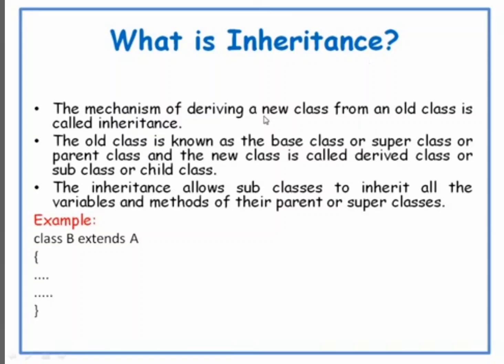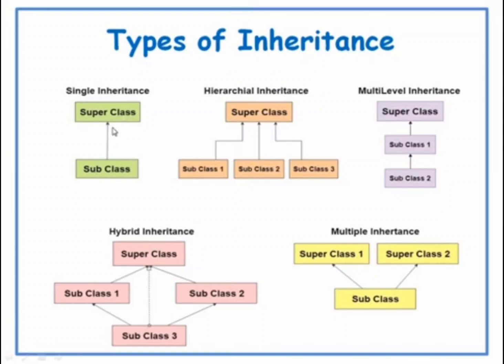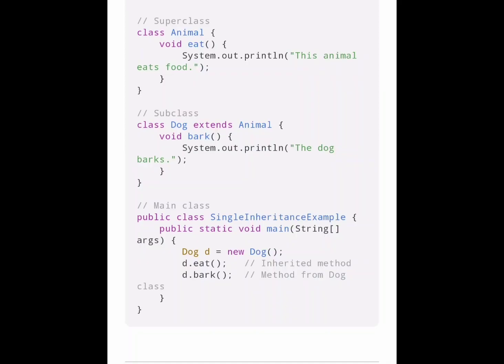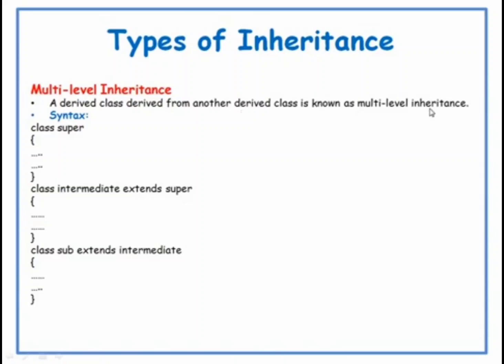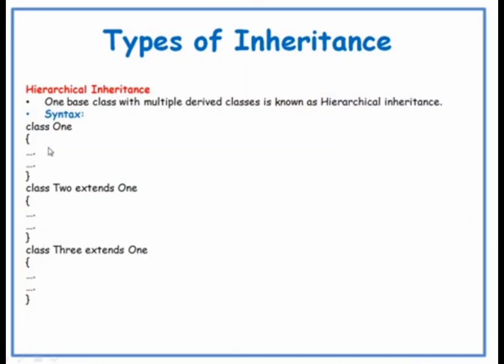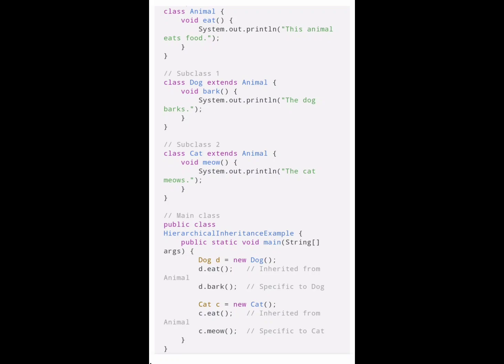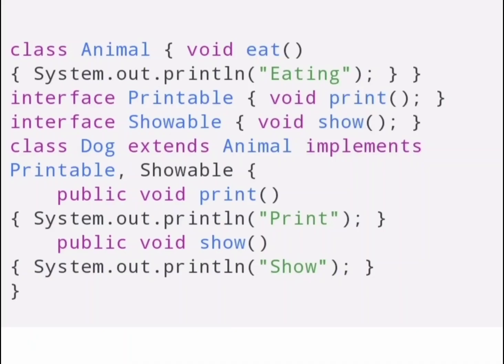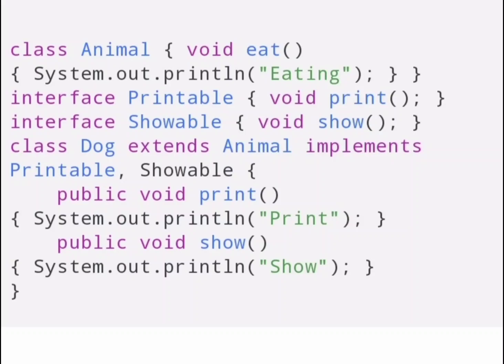Inheritance in java